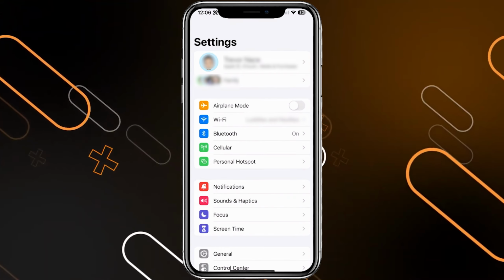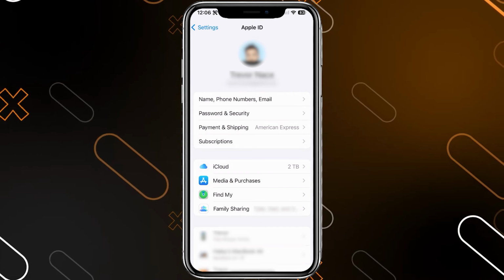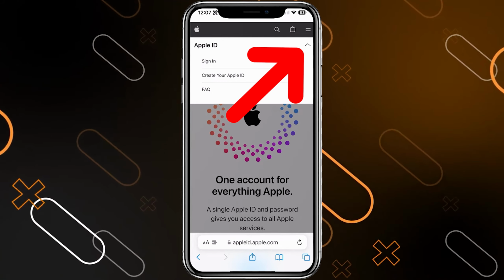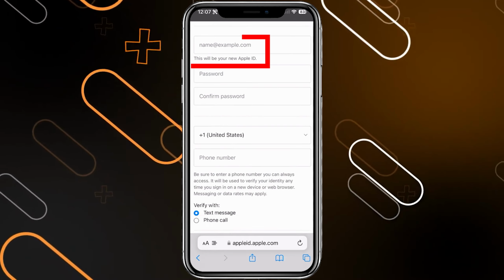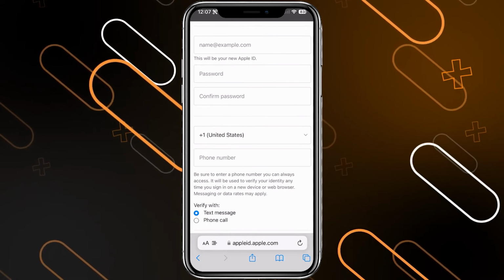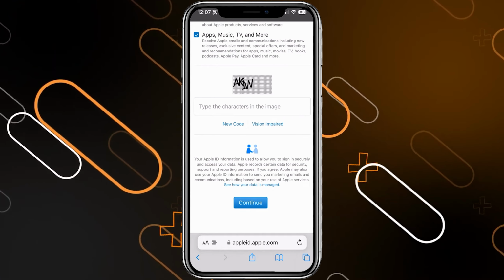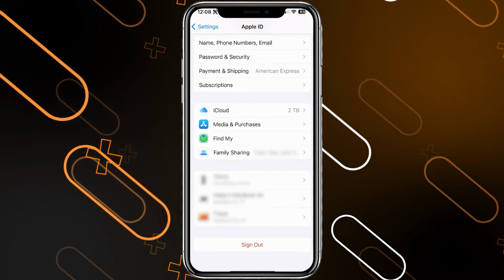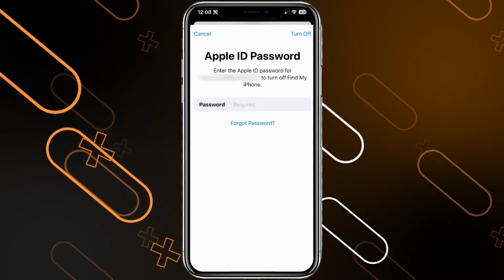How To Create A New Apple ID Account In 2025 (Step-By-Step)